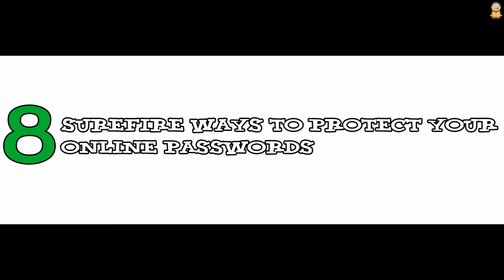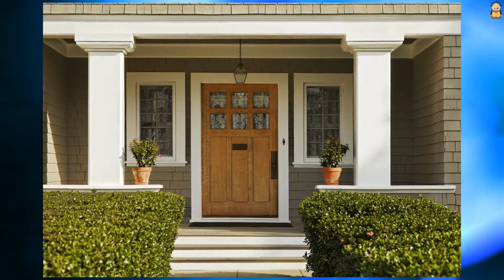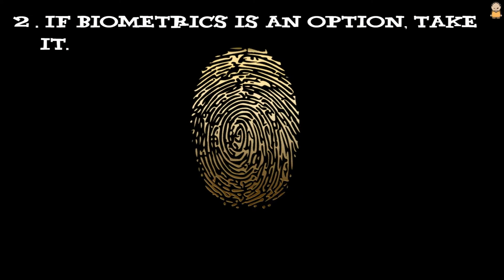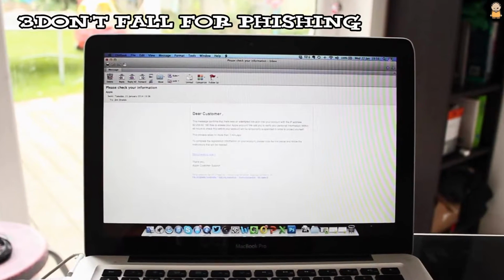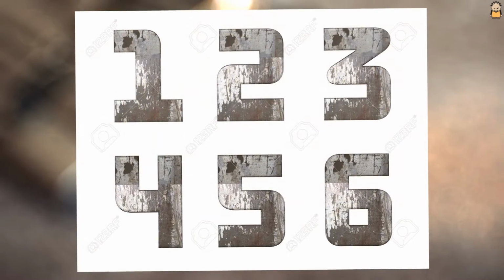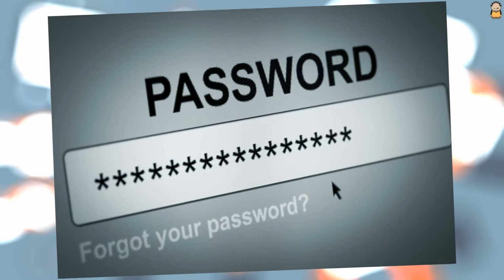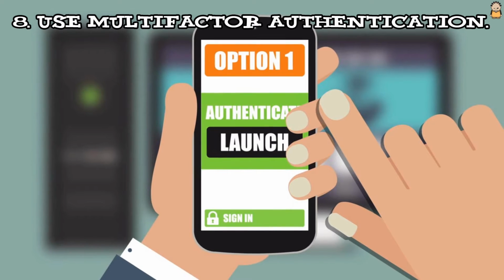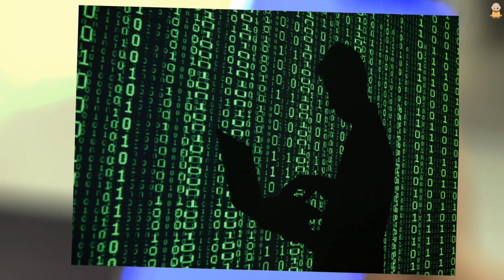8 surefire ways to protect your online password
8 surefire ways to protect your online password
Passwords are the first line of defense in protecting access to our finances, credit information and identities. But we, as a collective nation, do a pretty lousy job of guarding that line.

Among baby boomers, 58 percent still don't use secure passwords, according to the 2016 Norton "Cybersecurity Insights Report." And digitally native millennials are even more vulnerable.

Passwords aren't foolproof, of course. Any determined hacker can get past them, just as a burglar can get past a locked door. But despite repeated warnings from experts, many people are still doing the digital equivalent of leaving a key in the lock of their front door.

Protecting yourself isn't hard, but it does require a little effort. Here are eight ways to beef up your online security.